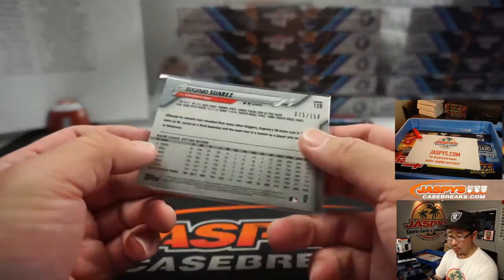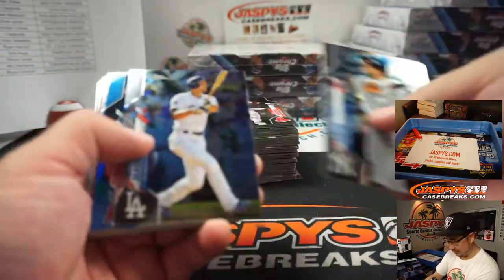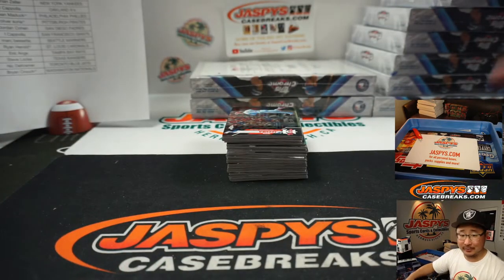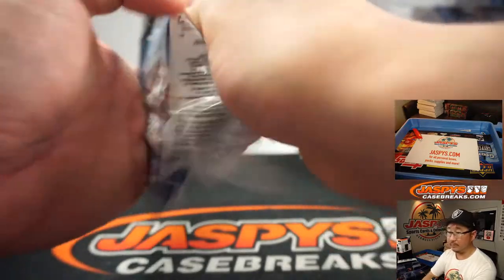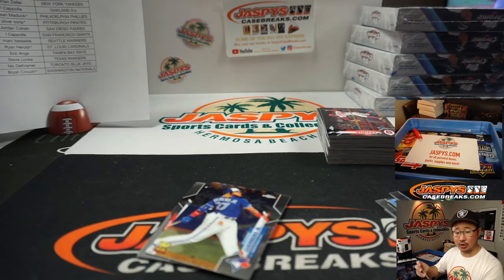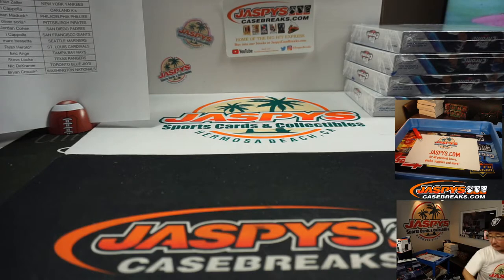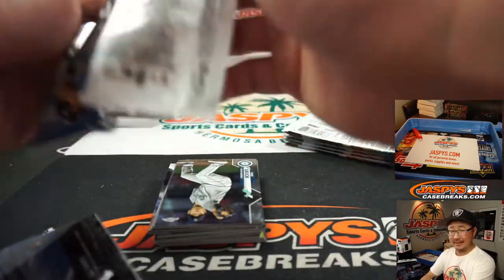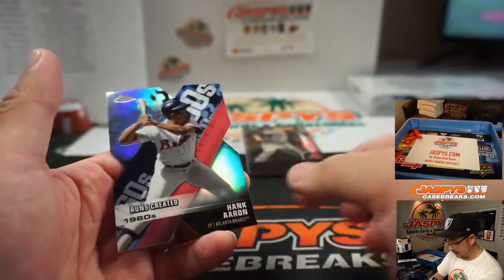F, 08.07.20 || 12Box (Hobby) PYT #3 || 2020 Topps Chrome Baseball (MLB)